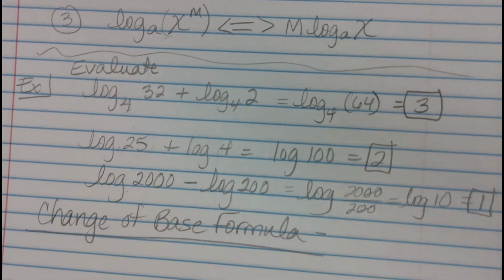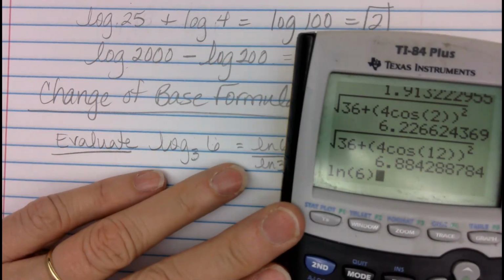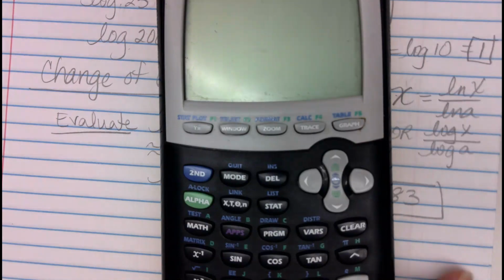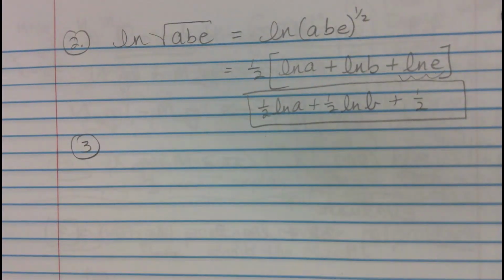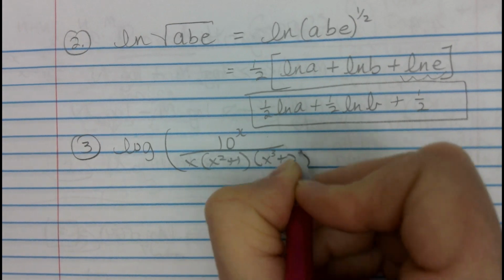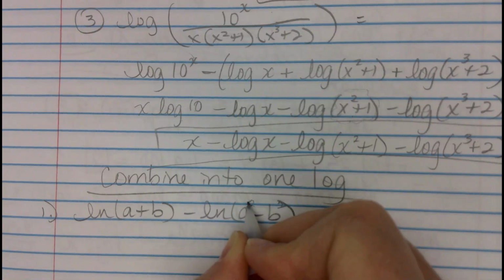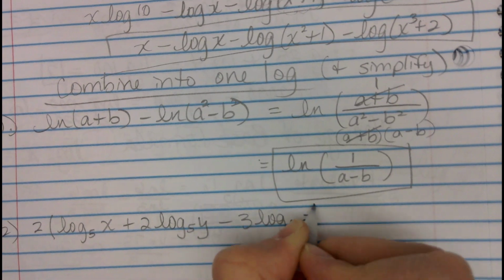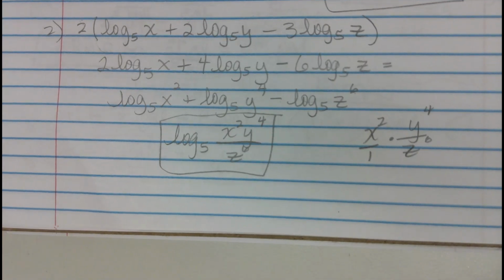4 4 Lesson - Laws of Logs